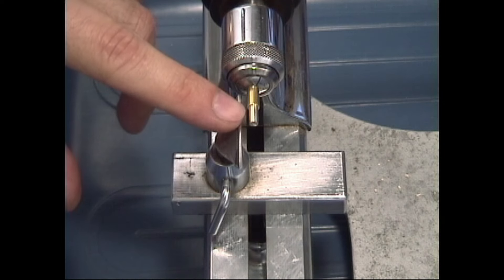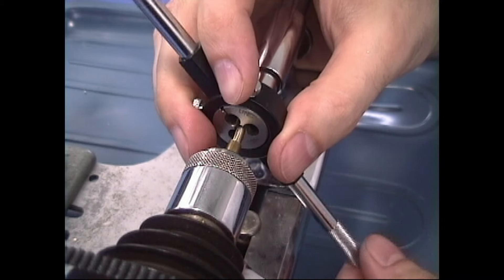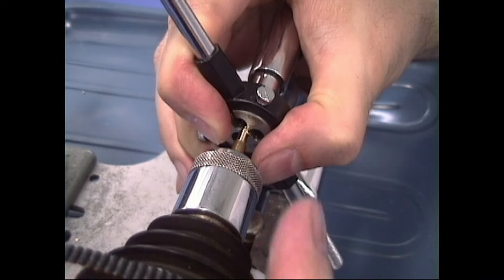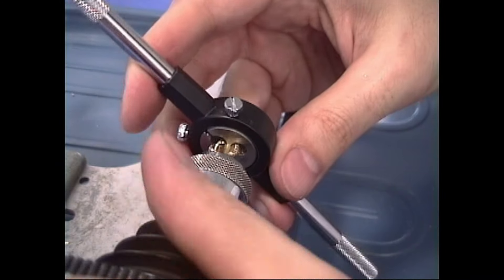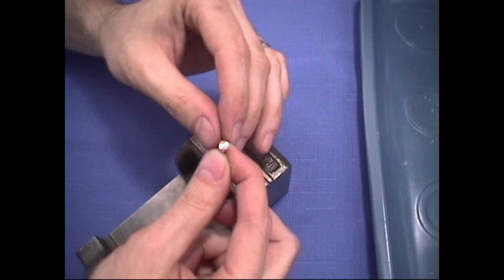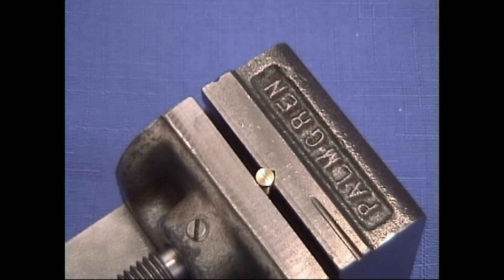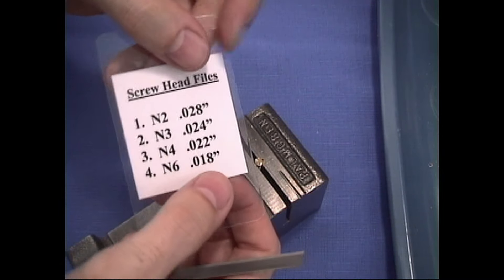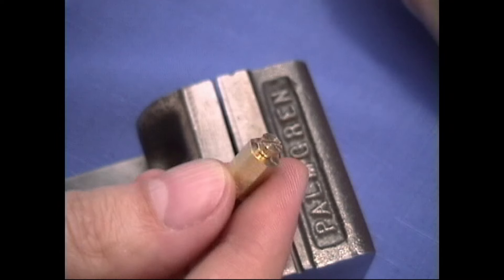Screw Making on a Lathe with hand tools part 2. Jewelers lathe projects.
Information for screw making using a jeweler’s lathe with hand tools, PART 2. This is a short version of the long detailed explanation in the complete full length 4+ hour jeweler’s lathe course titled “Clockmaker Watchmaker Lathe Projects” addressing the making of screws and nuts on a jewelers lathe. This video segment only addresses screw making.  The full course also addresses making nuts in detail.  This is a couple of the large number of topics covered in the course “Clockmaker Watchmaker Lathe Projects”.  Various tools and techniques are needed when making screws and nuts.  This explanation will help you with a basic understanding of these tools used in conjunction with the jewelers’ mini micro lathe. There are many more lessons and tips discussed in the full length “Clockmaker Watchmaker Lathe Projects” course.

ABOUT THE FULL COURSE:

This lathe projects course is for the watchmaker, clockmaker, jeweler, hobbyist or home machinist.  The suggested prerequisite for this course is “Clockmaker Watchmaker Lathe Basics”.

This lathe course includes a 38 page manual full of further information about the lathe and other details not covered in the video portion of this course.  It follows the sequence of the video and you will want to refer to it throughout the course.

All tools, materials and equipment used in this video course are listed in the manual for easy reference to model, make, price and where they can be purchased.

Don’t want DVDs?  Want instant online access?  The complete full course is also available streaming at our ONLINE SCHOOL This online version is exactly the same videos and information contain in the DVDs and course manual.

The full clock repair video DVD course version:  This clock repair course consists of 2 volumes for a total of 4 DVD discs playable worldwide.  Total course running time: 4+ hours.  There is a detailed 38 page repair printed manual full of additional tips, illustrations and diagrams.  All tools, materials, and equipment used in this video course are listed in the manual for easy reference to model, make, price, and where they can be purchased.

I have published many clock and watch repair courses over the years. Here is a list of the courses published: